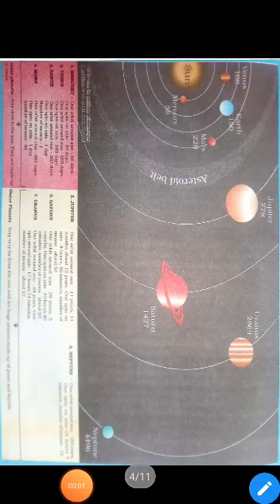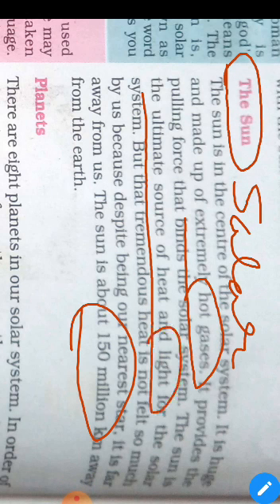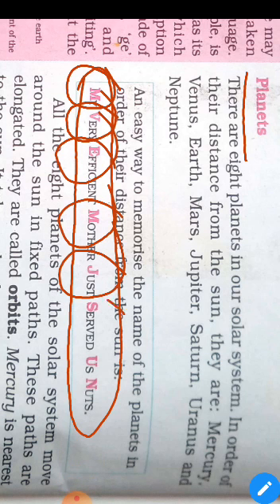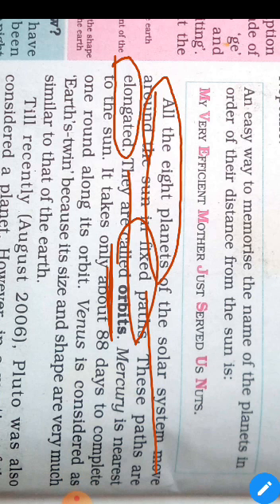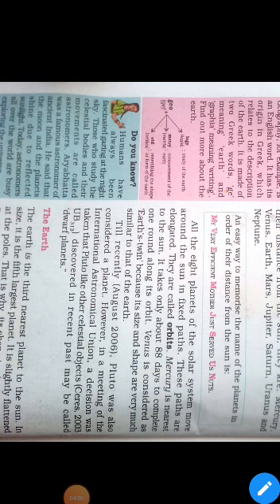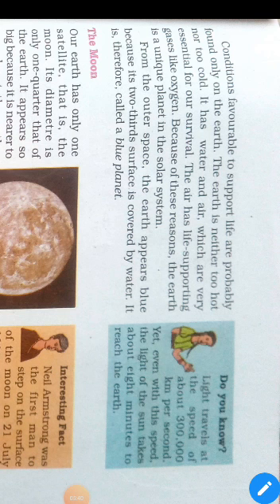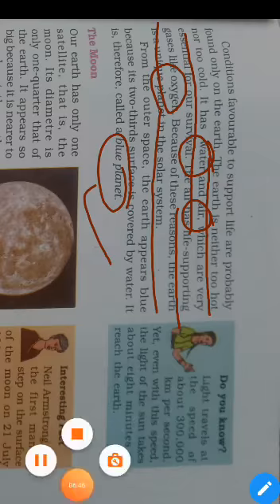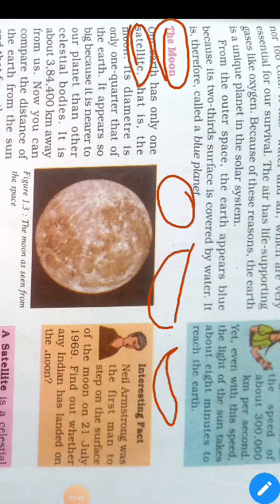NCERT Class 6th The Earth in the Solar System chapter - 1 of Geography part-2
Video from Shriti Jha 🖋️🖋️🖋️🖋️🖋️